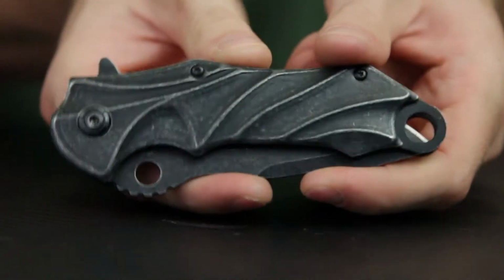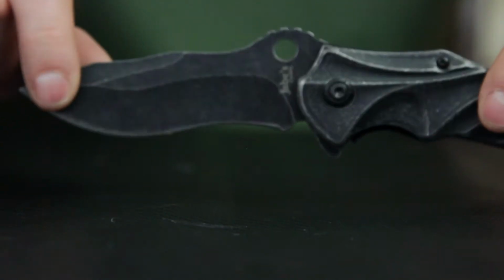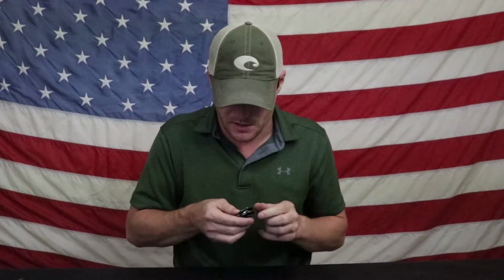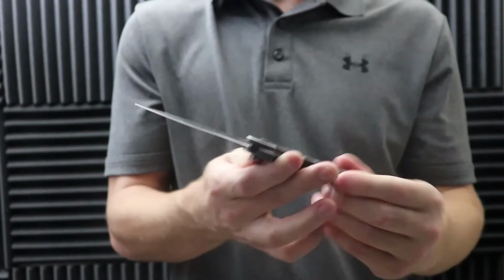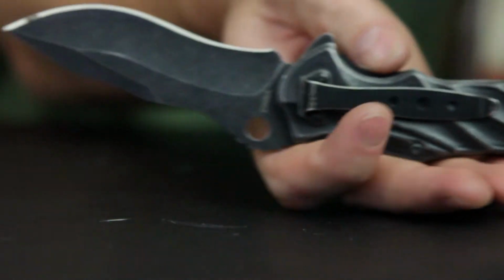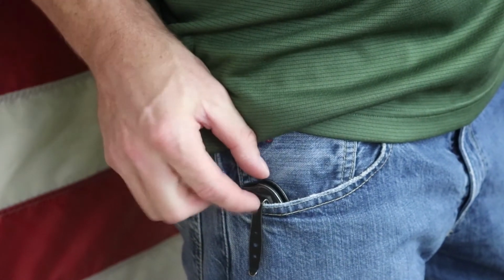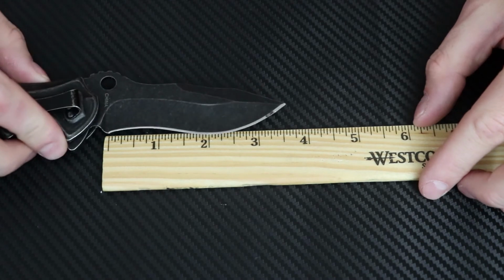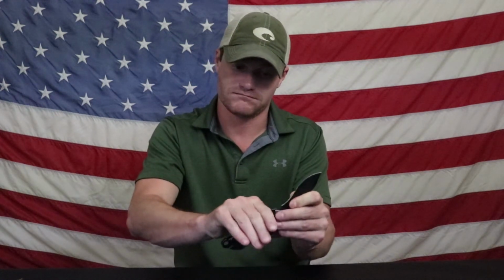Jabe's Cutlery Stone Wash Tactical Knife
This Stone Washed Knife Is super Heavy and actually pretty sharp!

***The Mics We Use***
1st MIC
2nd MIC

MAIN CAMERA
CLOSEUP CAMERA

***The Mic Stands We Use***
MAIN MIC STAND
BACKUP MIC STAND
OUTDOOR MIC STAND (BOOM STICK)